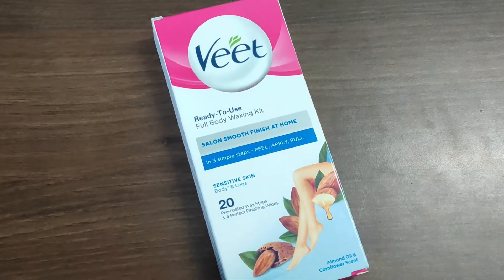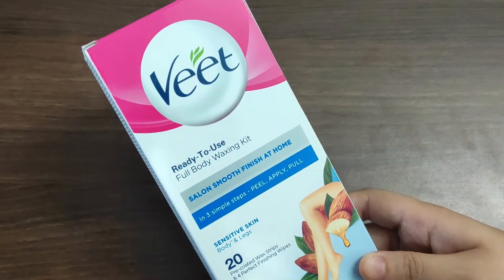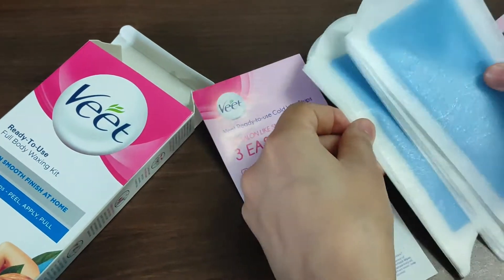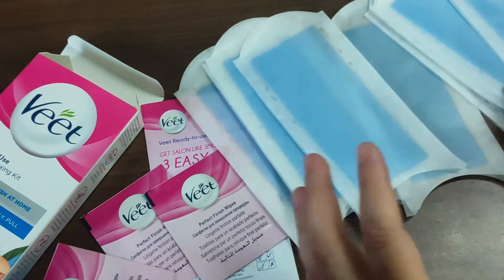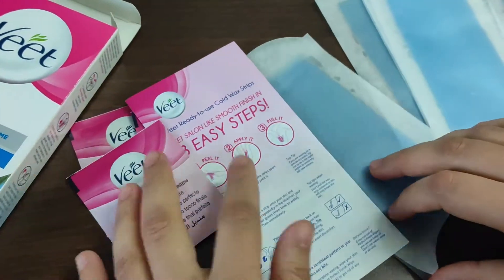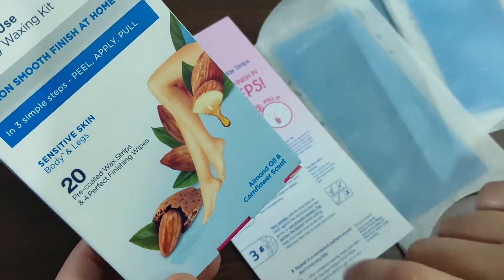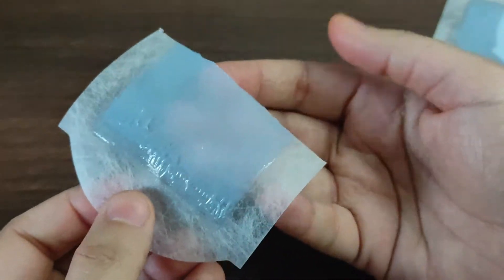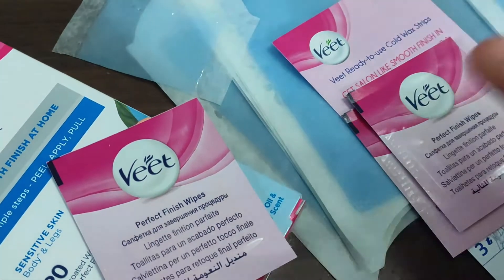Veet Cold Wax Strips | How to Use? Get Salon Smooth Finish at Home | coldwaxstrips waxing@home